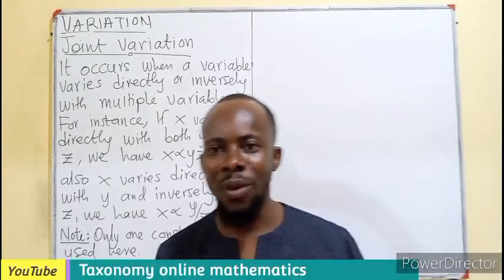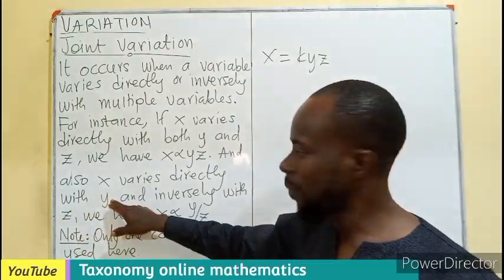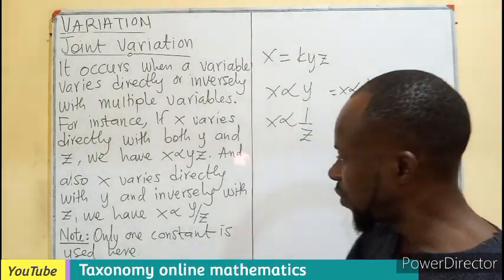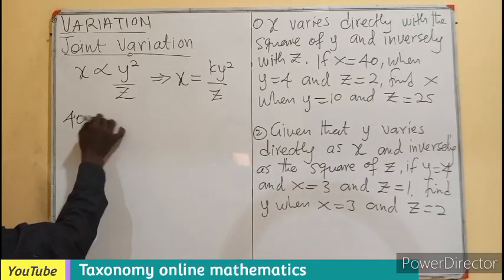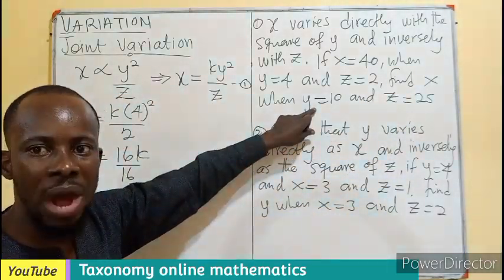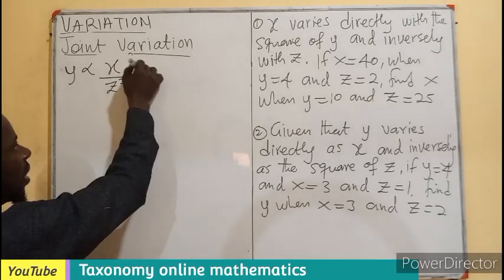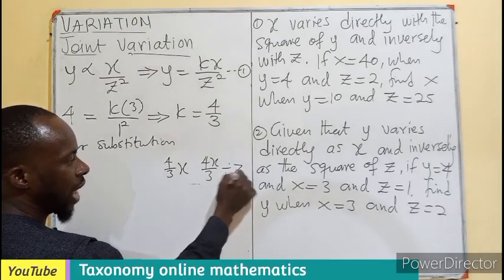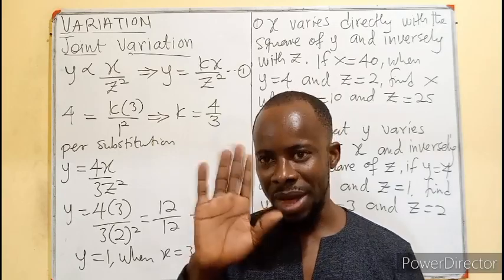Introduction of the Topic Joint Variation with some Examples|| Episode 3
Explanation of the concept of joint variation